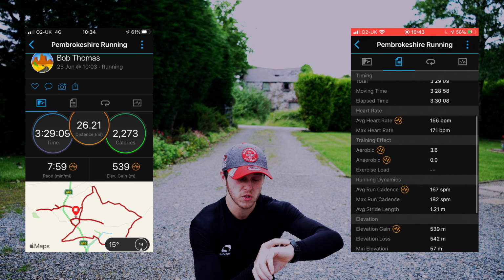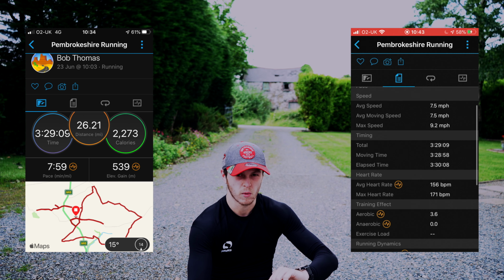Unsupported Marathon PB | 100 Mile Drum Kit Tow Training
During my training to tow my drum kit 100 miles I have set a new marathon personal best